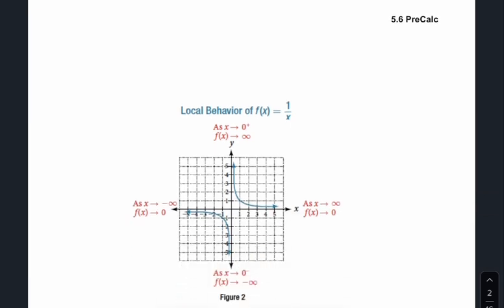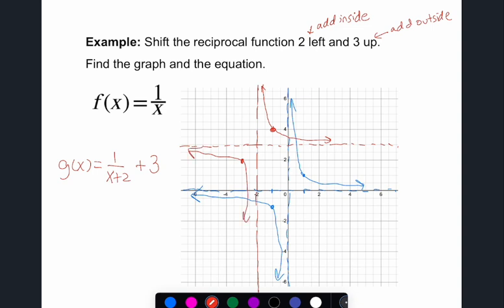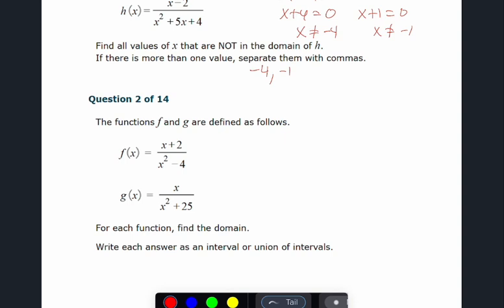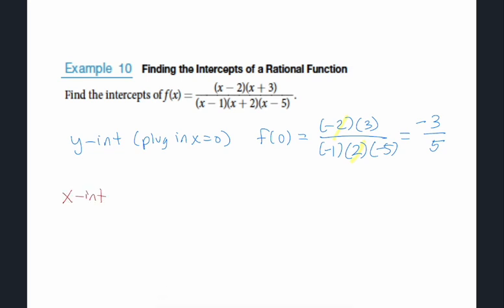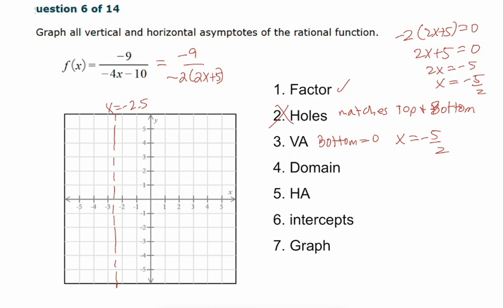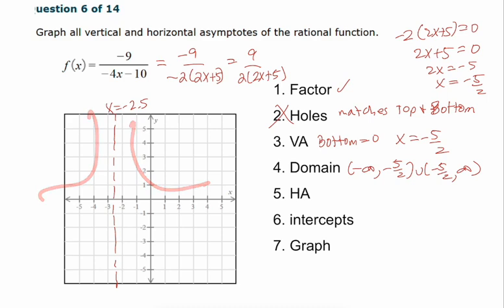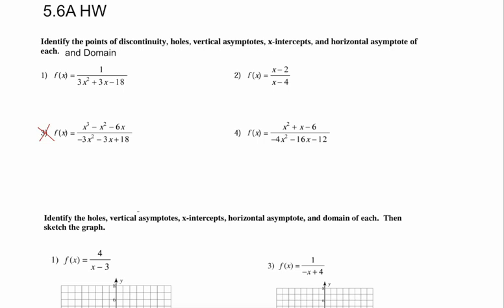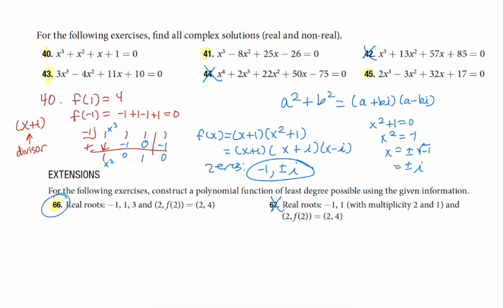5.6 Rational Functions Part 1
Graphing and analyzing rational functions